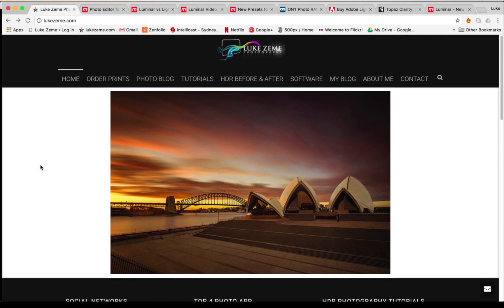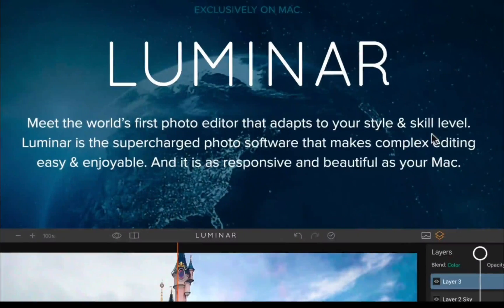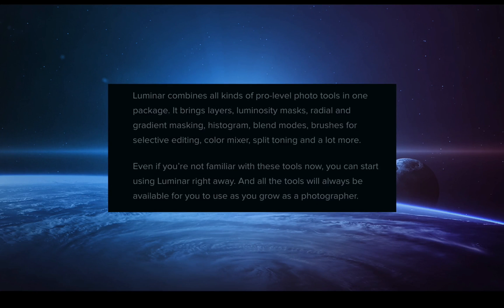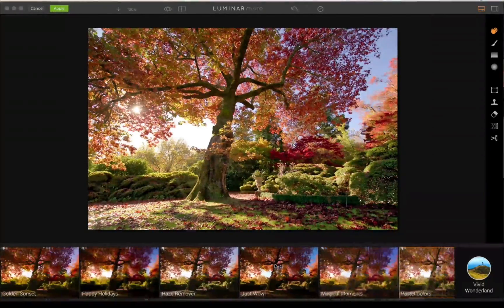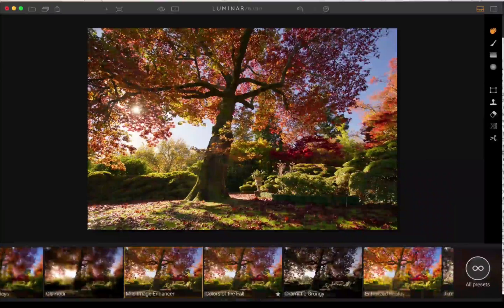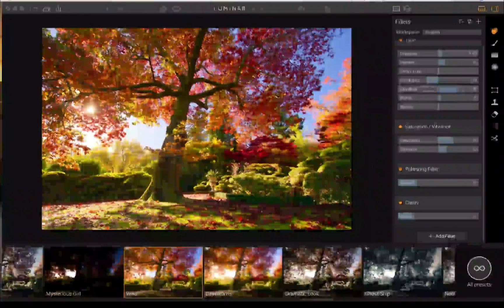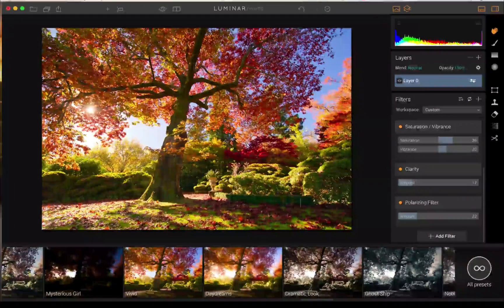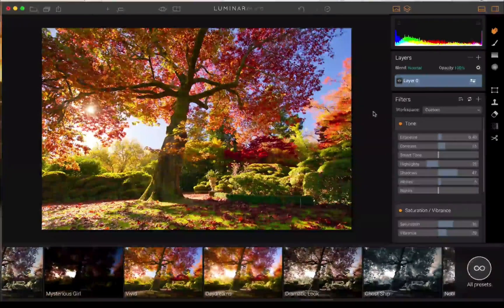Best Photo App for MAC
Luminar is a brand new Photo editing app from Macphun. It offers a complete editing package and offers something for beginners to the Pro's.

Luminar has many tools and features including masking brushes, Layers Panel, Noise Removal, Filters, Presets and it's advanced User Interface is fully adaptable to your skill level. If you want to use the software like a high quality instagram you can. But if you want something more hands on then you can open up all the presets and use every slider inside. Not to mention add more filters to a preset, stack layers, use luminosity masks. You are only limited to your imagination as this software will keep you learning for a long long time. Macphun also has a great deal of educational material on their site, so that's worth checking out in the link above.

Software and Presets I personally use in my photography

Topaz has an incredible Photoshop Plugins collection + Studio for anything you can think of

On1 has been delivering amazing photography software for a long time, check out their Suite and plugins

My 50 best Lightroom presets in 1 pack, including 10x HDR presets

Sell your own prints online with a Zenfolio online print shop, this is how I sell my prints

Easily build a website with WIX, they have beautiful templates that make the whole process a breeze